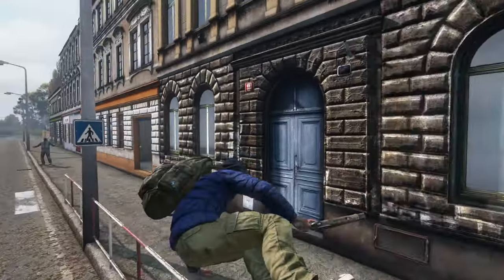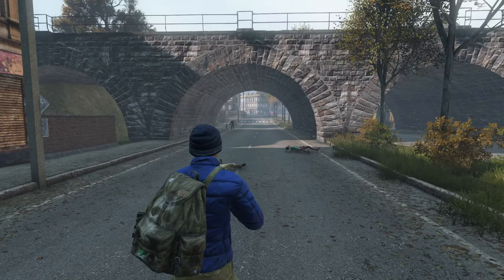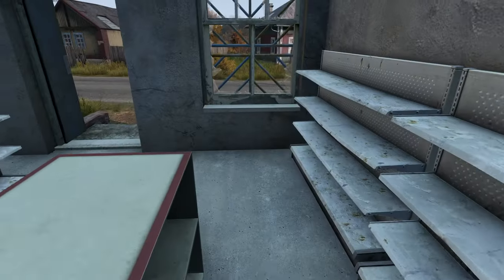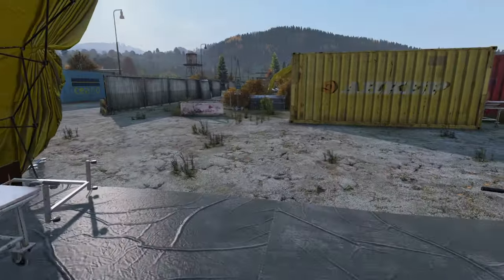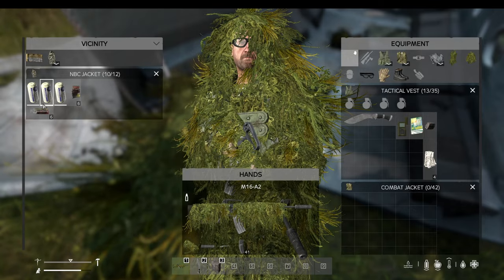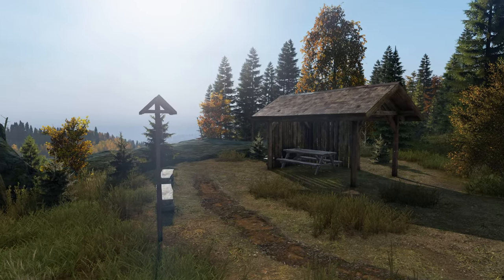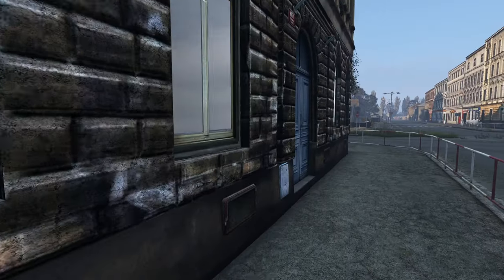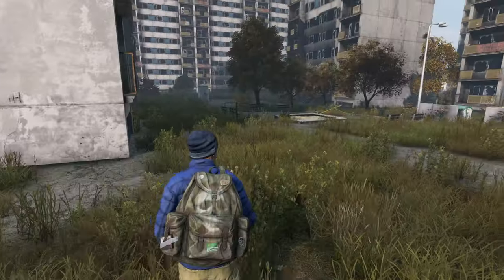DayZ Loot Guide: Top Locations for the BEST Loot in Chernarus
Welcome to our comprehensive DayZ loot guide! In this video, we reveal the top locations and strategies for finding the absolute best loot in DayZ. Whether you're a seasoned survivor or just starting your journey, this video is your ultimate resource for maximizing your chances of survival by uncovering the most valuable items and gear in the game.

🔍 Join us as we explore the vast landscapes of Chernarus, sharing insider tips and proven strategies to help you navigate dangerous territories and discover hidden treasure troves. Our team of experienced DayZ players has scoured the map, leaving no stone unturned to bring you this definitive guide to finding the BEST loot.

In this video, you'll discover:
🏢 Top loot hotspots across Chernarus, including military bases, towns, and unique landmarks, where you'll find high-tier weapons, ammunition, protective gear, and valuable supplies.
🔎 Proven strategies for efficiently looting, such as prioritizing specific buildings, utilizing loot cycling, and understanding loot spawn mechanics, to optimize your loot gathering and increase your chances of finding rare items.
💼 Insider tips on looting tactics and inventory management, including what items to prioritize, how to make the most of limited storage space, and how to stay organized for optimal survival.
🌄 Hidden loot locations and lesser-known areas where you can find hidden gems, untouched stashes, and rare loot spawns, providing you with a competitive edge in your DayZ adventures.
🔫 Insightful analysis of the best weapons, gear, and items you should prioritize, ensuring you are well-equipped to face the challenges and threats of the post-apocalyptic world.

Unlock the secrets of DayZ loot and become a master scavenger by following our comprehensive guide. Discover the hidden nooks and crannies of the map, gather valuable supplies, and increase your chances of survival in this harsh and unforgiving world.

🌟 If you're ready to arm yourself with the knowledge of where to find the BEST loot in DayZ and increase your survival odds, click play and let the loot hunt begin!

Embark on an adrenaline-fueled journey as we uncover the holy grail of gear in DayZ. From powerful weapons to life-saving supplies, this ultimate guide reveals the secrets to obtaining the best equipment in the game. Join us on this thrilling quest as we unlock the key to domination and survival in the post-apocalyptic world of DayZ.

Or, it's just a video with some information I hope you find useful.

Recommended videos👈👈👈👈